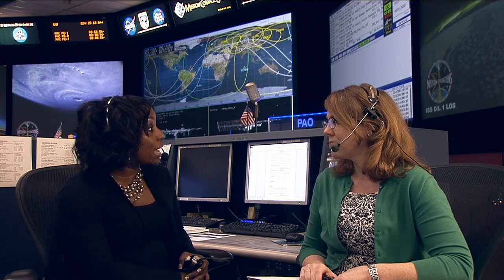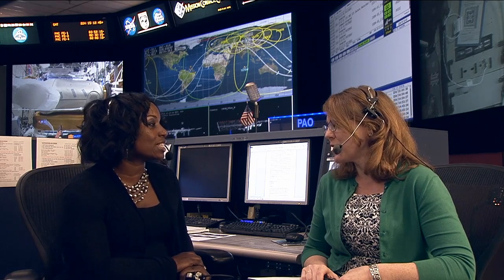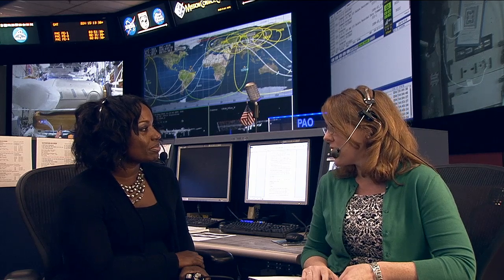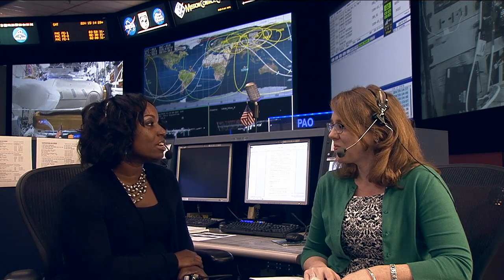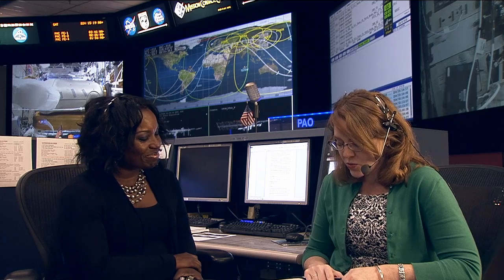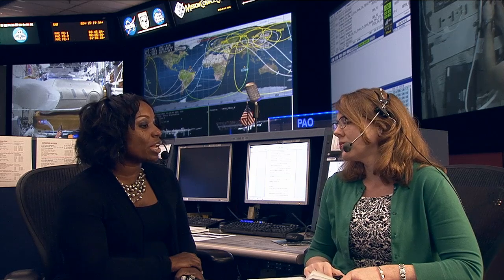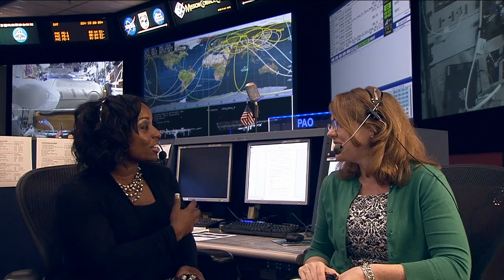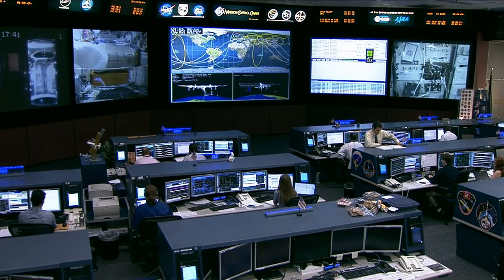Space Station Live: Science for Students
Space Station Live commentator Brandi Dean interviews Dr. Camille Alleyne, the ISS assistant program scientist. This interview aired during Space Station Live on August 12, 2014.